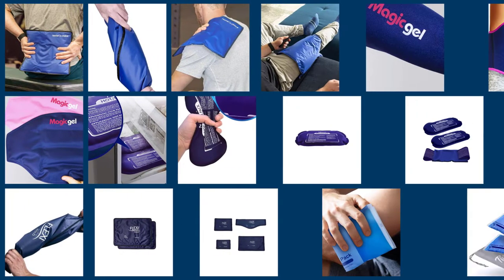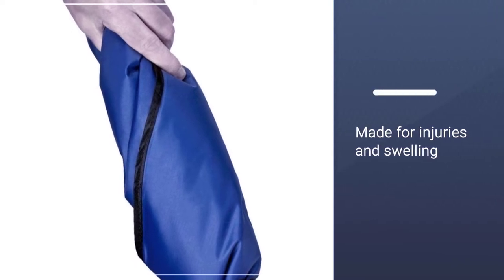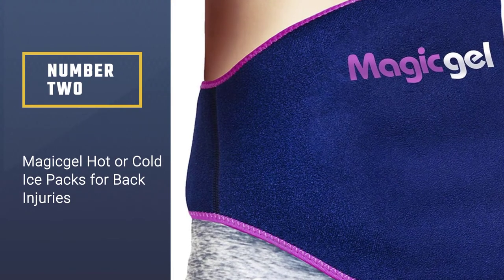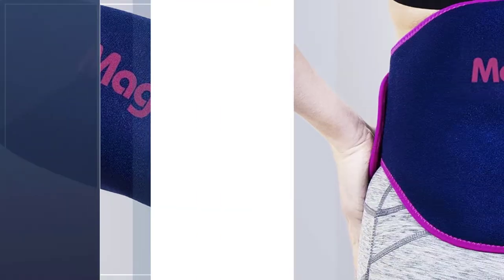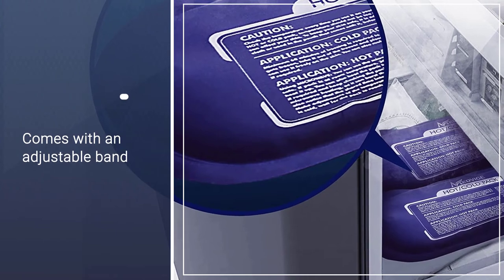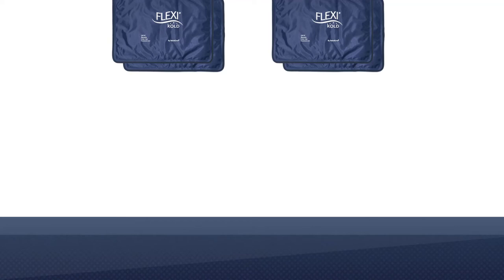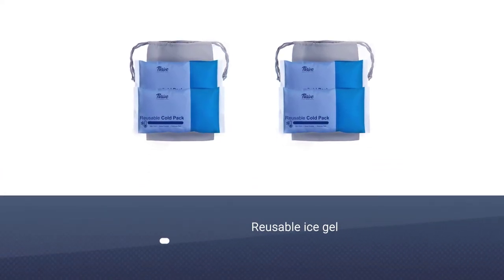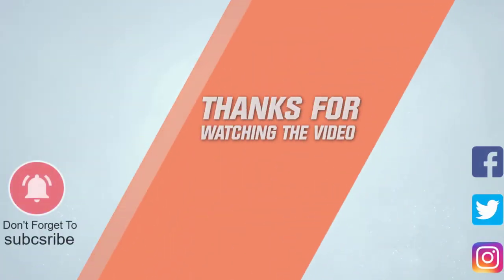Top 5 Best Ice Packs for Injuries Review in 2023 | Material Polyester, Gel Ice Packs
Here is the list of five best ice packs for injuries:
1. Rester's Choice Ice Pack for Injuries
2. Magicgel Hot or Cold Ice Packs for Back Injuries
3. Medvice 2 Reusable Hot and Cold Ice Packs for Injuries
4. NatraCure FlexiKold Gel Ice Pack
5. Thrive Reusable Ice Packs for Injuries

🕕Timestamps🕕
0:07- Introduction
0:24-  Rester's Choice Ice Pack for Injuries
1:03 - Magicgel Hot or Cold Ice Packs for Back Injuries
1:44 - Medvice 2 Reusable Hot and Cold Ice Packs for Injuries
2:23 - NatraCure FlexiKold Gel Ice Pack
3:02 - Thrive Reusable Ice Packs for Injuries

🤨 What is an ice pack for injuries?
An ice pack or gel pack is a portable plastic bag filled with water, refrigerant gel, or liquid. Ice packs are used in coolers to keep perishable foods (especially meats, dairy products, eggs, etc.) below the 5–75 °C (41–167 °F) danger zone when outside a refrigerator or freezer, and to keep drinks pleasantly cool.